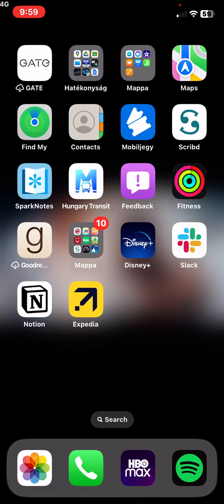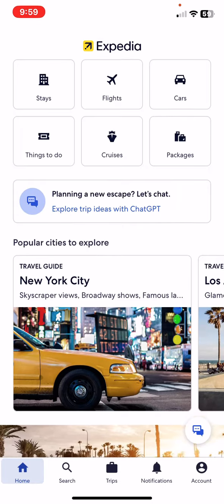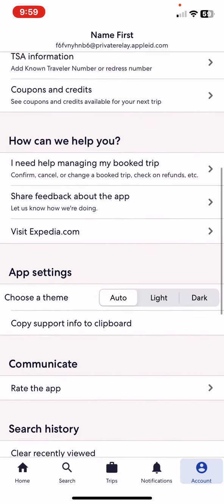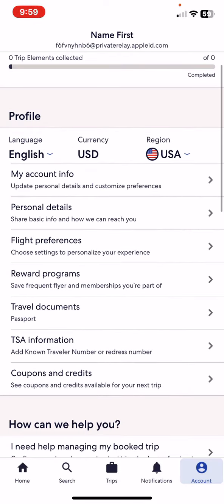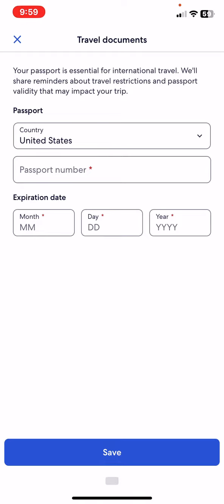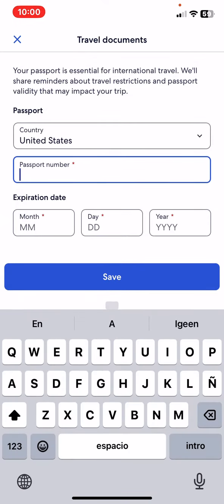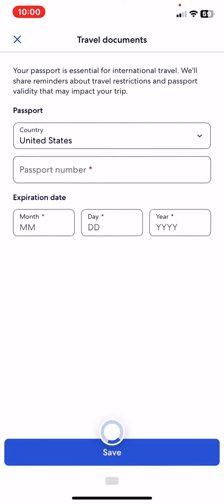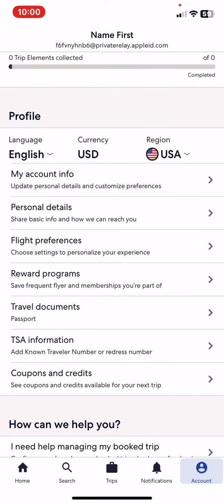How to set a travel document in Expedia?